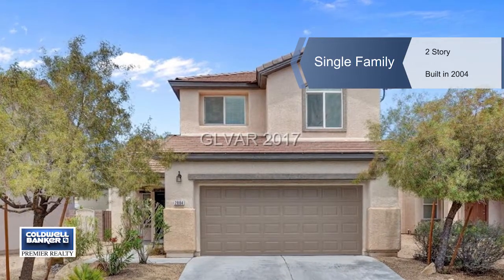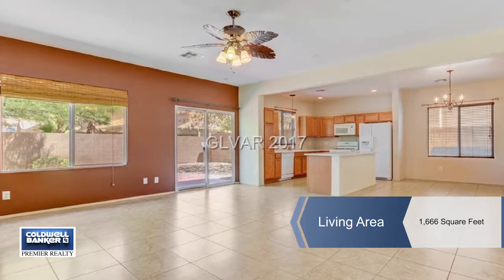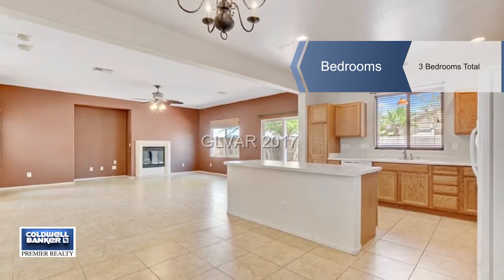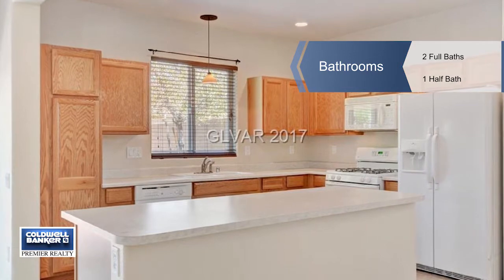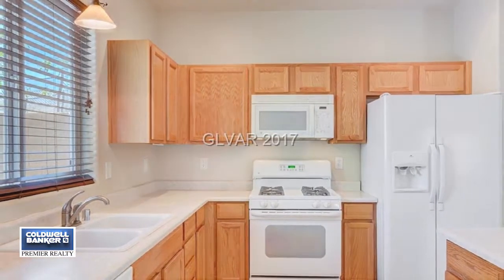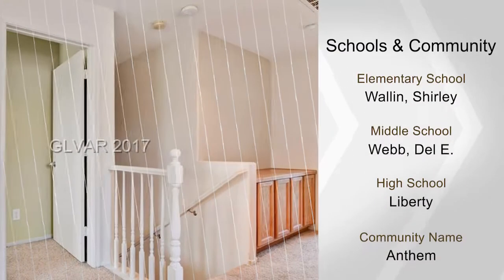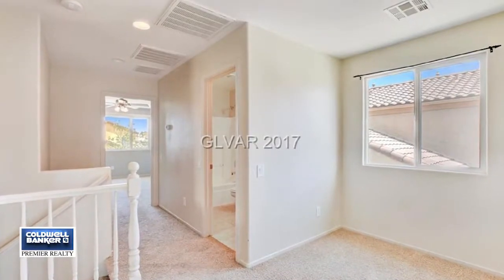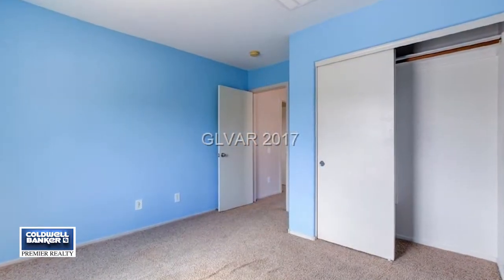2884 ROTHESAY Avenue, Henderson, NV 89044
ANTHEM HIGHLANDS PROPERTY IN GREAT LOCATION & IN VERY GOOD CONDITION!  3 BEDROOMS WITH A SMALL LOFT/ALCOVE OFFICE AREA...TILE FLOORING THRUOUT BOTTOM FLOOR...LARGE OPEN FLOORPLAN...GREATROOM W/FIREPLACE & SURROUND SOUND...2 TONE PAINT...LARGE KITCHEN ISLAND...REFRIGERATOR, WASHER & DRYER INCLUDED...MASTER BEDROOM WITH CEILING FAN, DOUBLE VANITY & SEPARATE TUB & SHOWER...LARGE BACKYARD W/PATIO...CLEAN & EASY TO SHOW